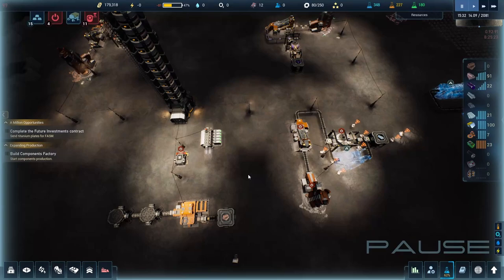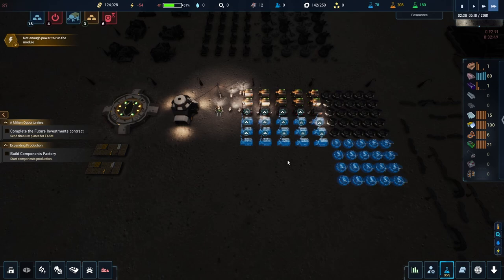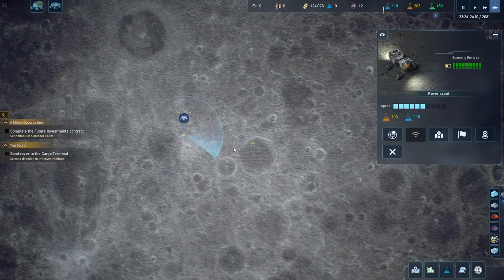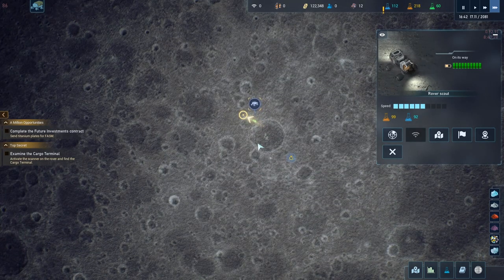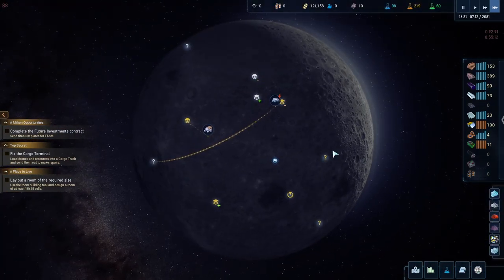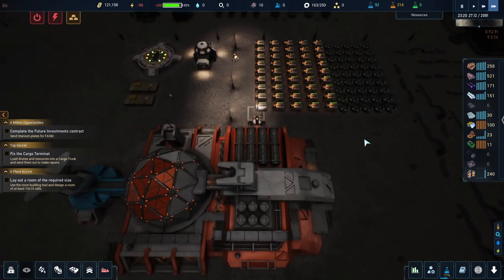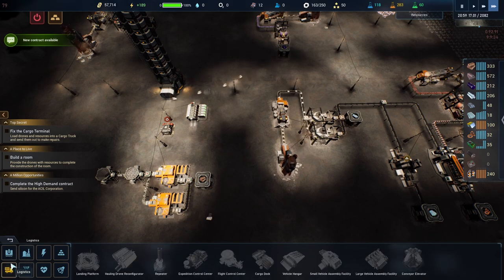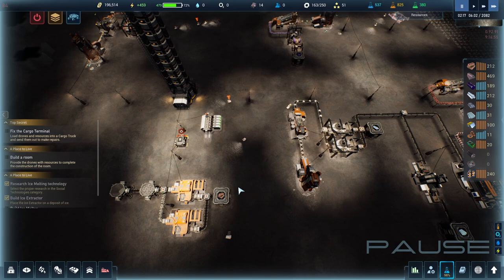The Crust - Components, plates and Exploration Center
The Crust is a factory automation game that takes place on the moon, but not just on the surface of the moon we get to venture deep into the darkness of the moon to setup automation and colony of people. The game has an interesting story and deep game mechanics to learn about, so lets strap in and head to the moon and lets get automating!!!

In this episode we will start the automation of components, plates, and get the exploration center up and running.